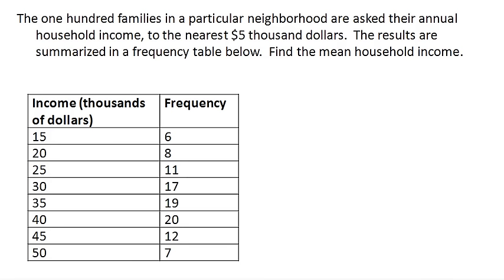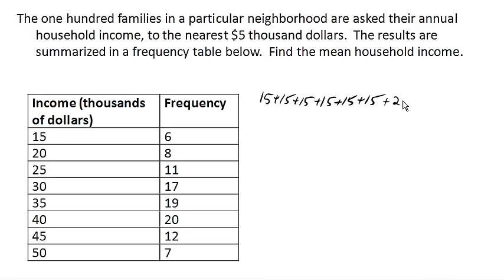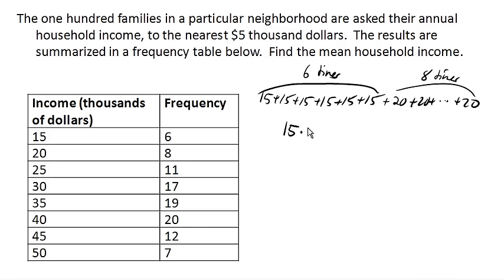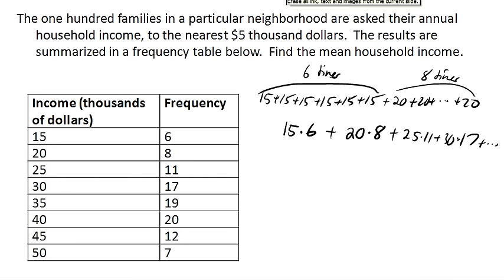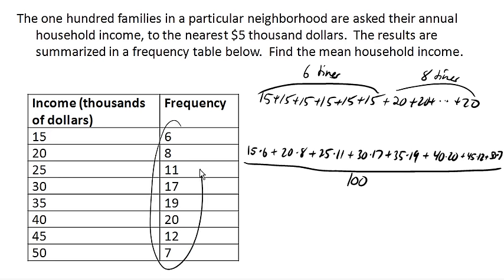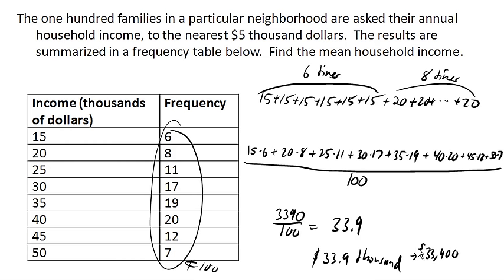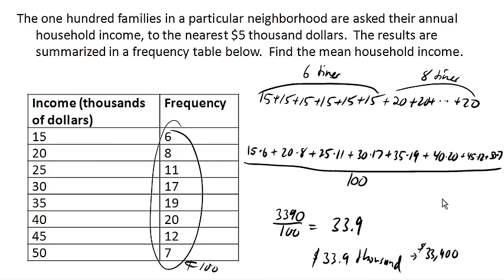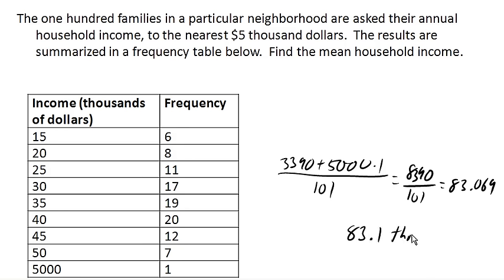Mean from a frequency table